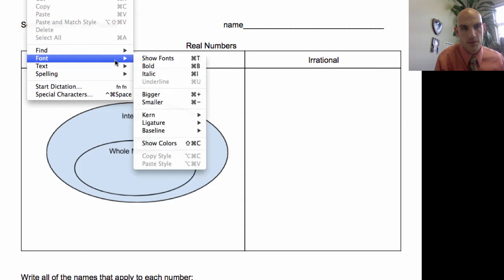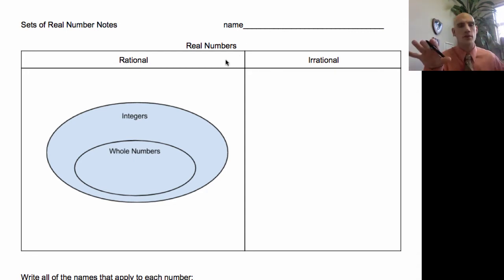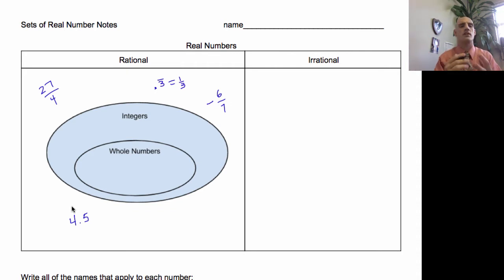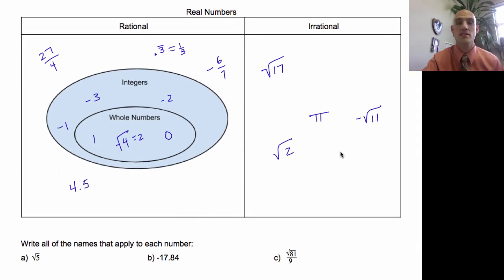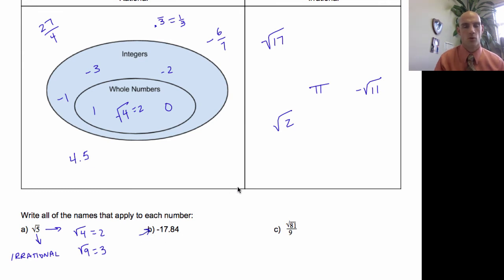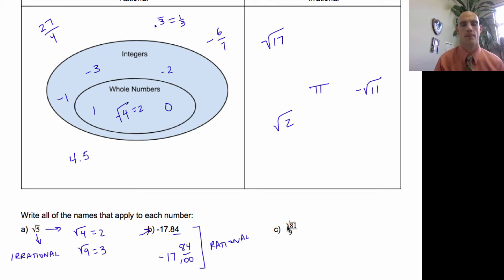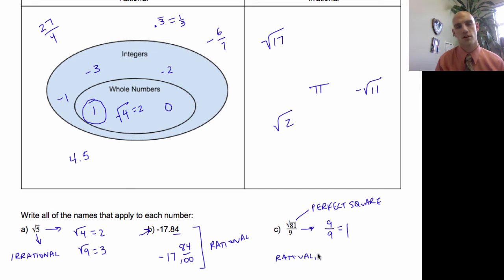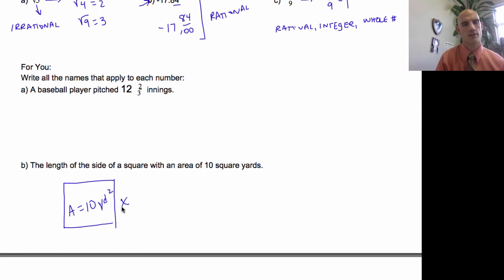Sets of Real Numbers